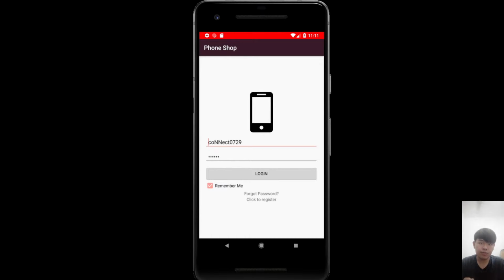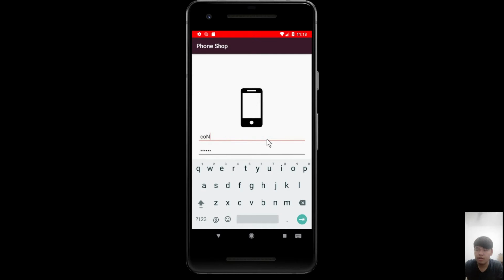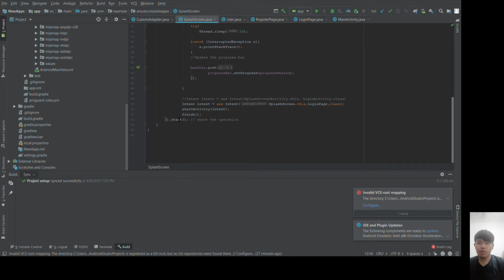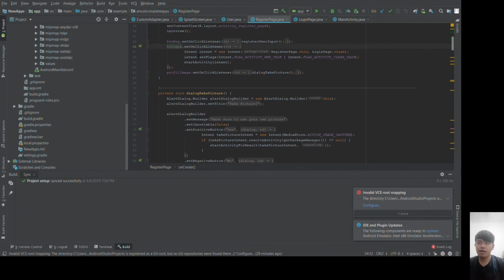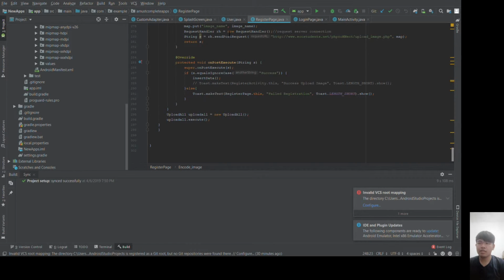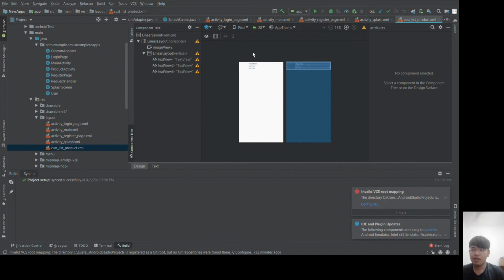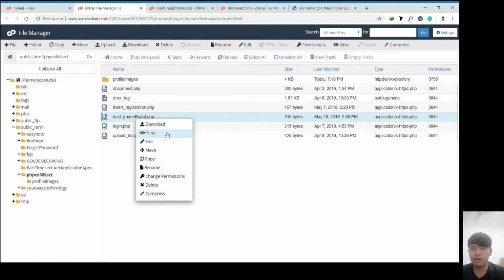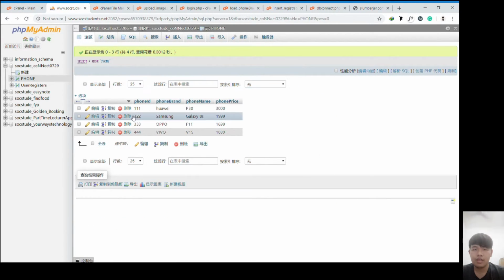MobileProgrammingFinalProject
GAN LIAN JIE
255108